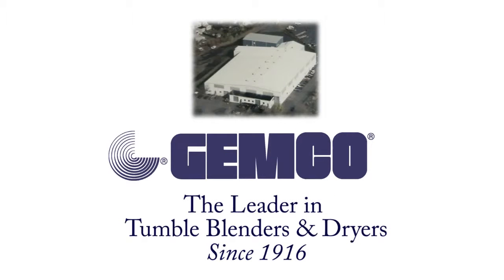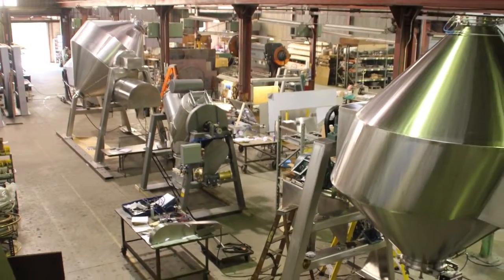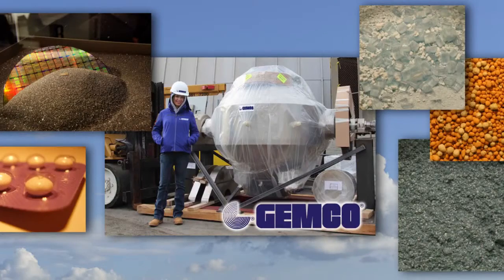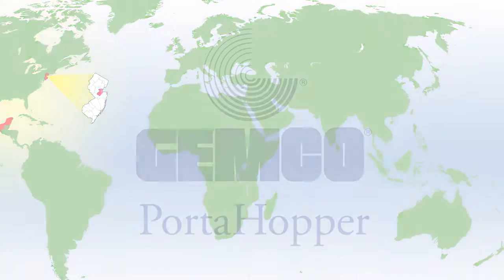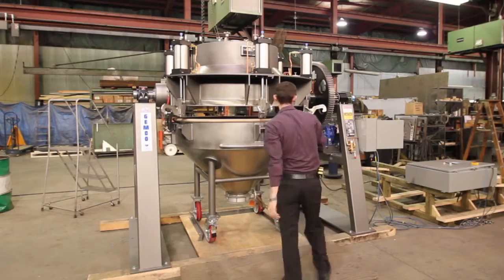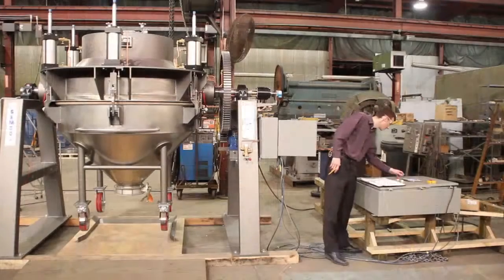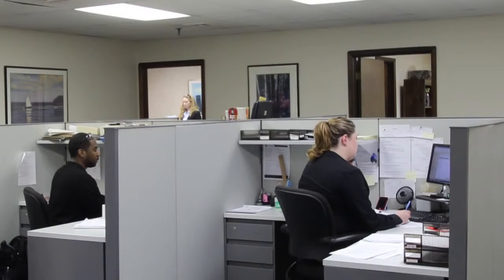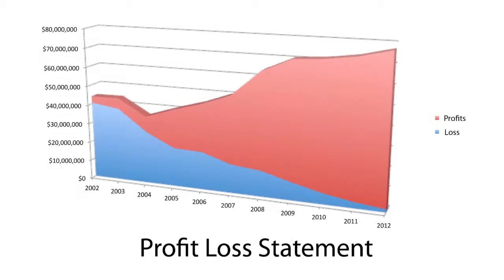Gemco Porto Hopper Mixer 2013 Exported to Mexico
DescriptionThis is a movie detailing GEMCO (General Machine Company) of Middlesex NJ exporting a 40 CF Porta Hopper Mixer to ATC Mexicana. GEMCO is a New Jersey Based manufacturer of Tumble Blenders, Dryers with Solvent Recovery and Mixers. Unit sizes are form Lab Blender 1 CF to 350 CF units.